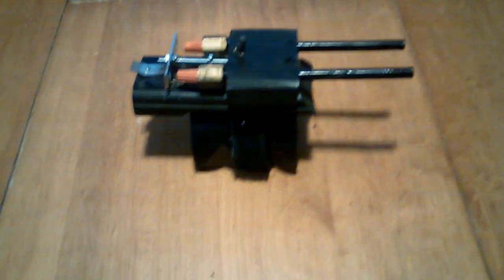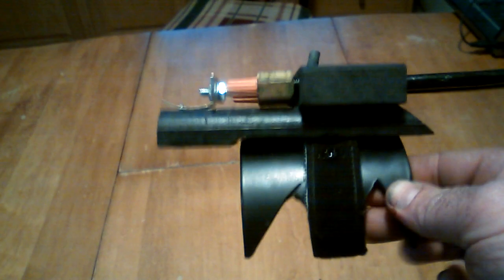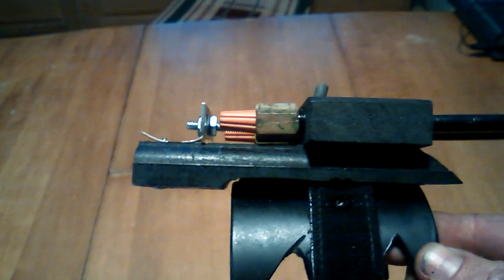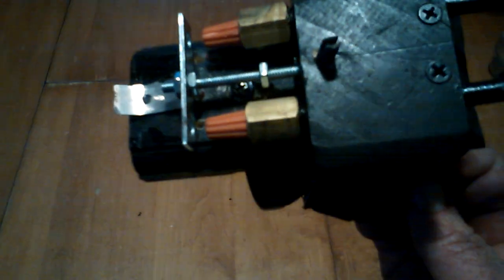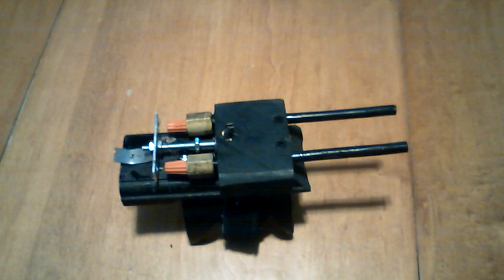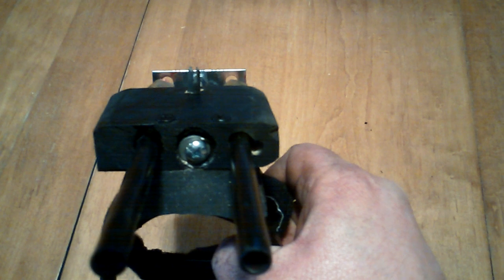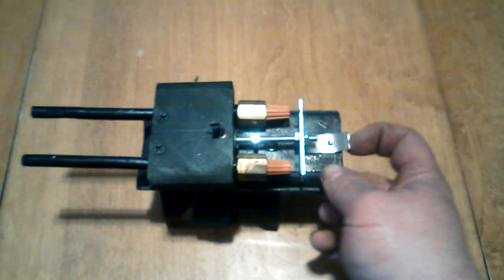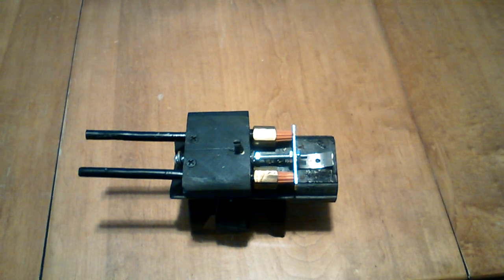homemade 22 wrist gun double barrel gun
homemade 22 wrist gun double barrel gun fits on your wrist shoots two shots at once